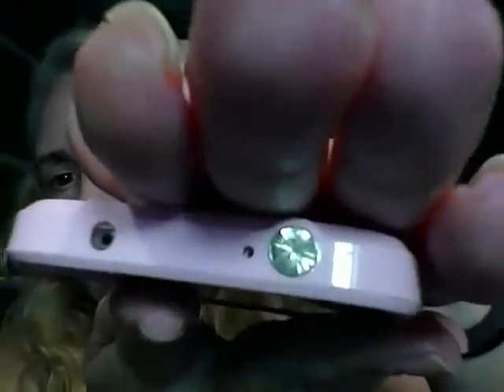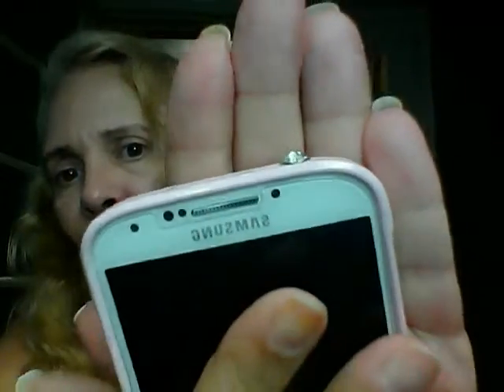cozypony cell bling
This channel and video is not for children. Content for adults only.This is discrete bling for your phone that protects your phone from getting dust.  I like the way it looks. I am using it on a Samsung and so far so good.  I got this product at a discount in exchange for an honest and unbiased review.